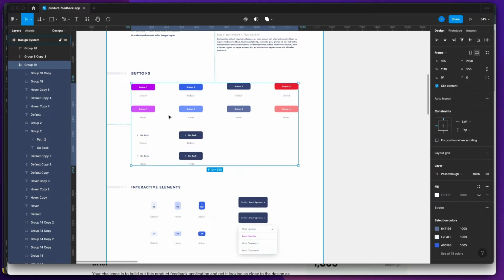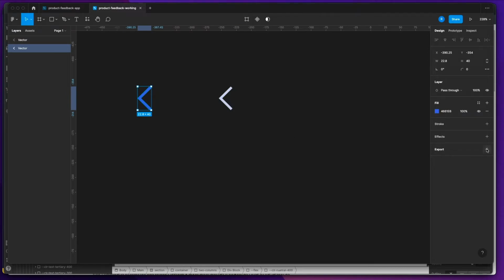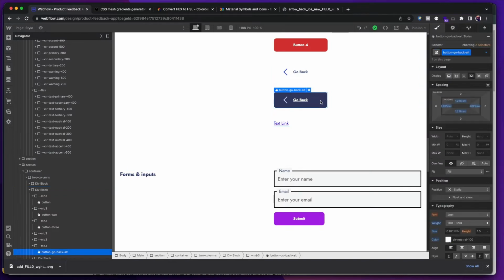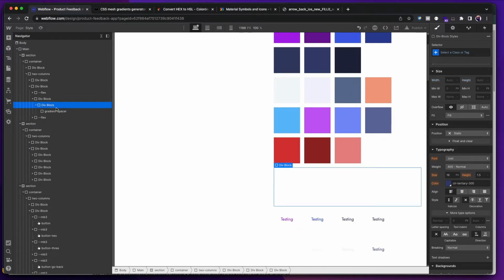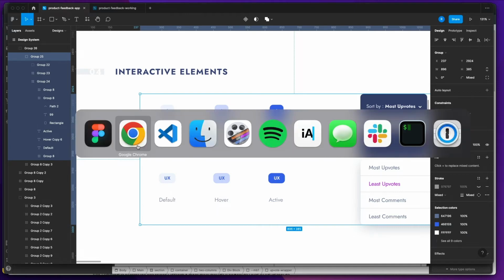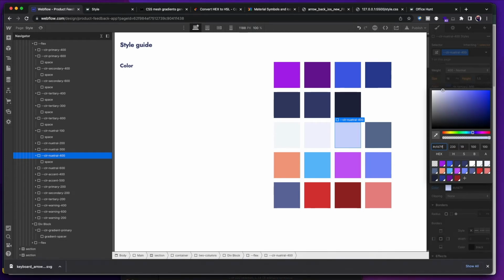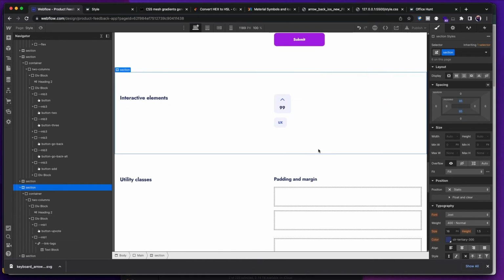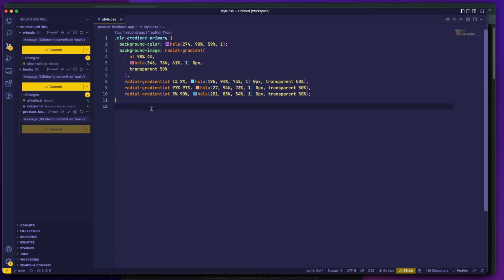Front end mentor challenge with Webflow - Part 2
In this new series I'm tackling a frontendmentor.io project, but instead of writing it all in code we're using Webflow. It will require some custom code and other no-code tools as well. Come follow along!

In video two, we continued work on the design system and we used a couple of tools to make our gradient mesh: